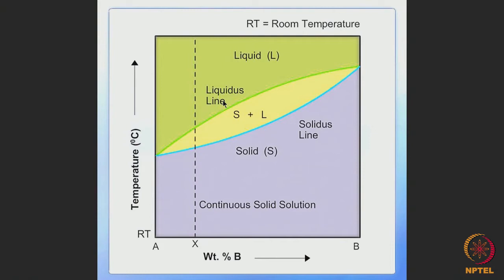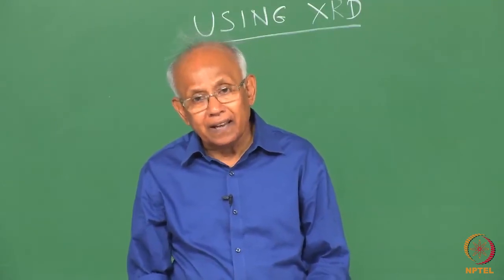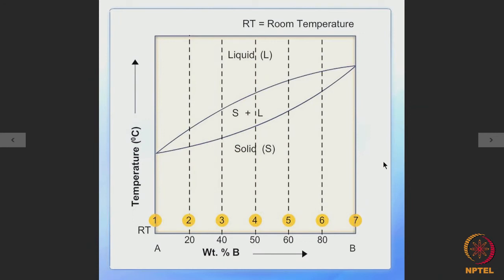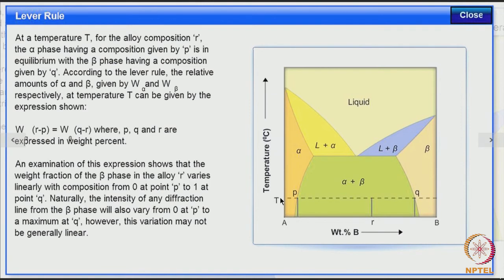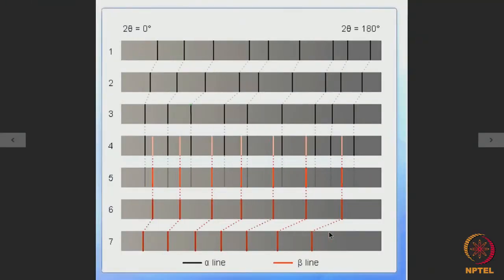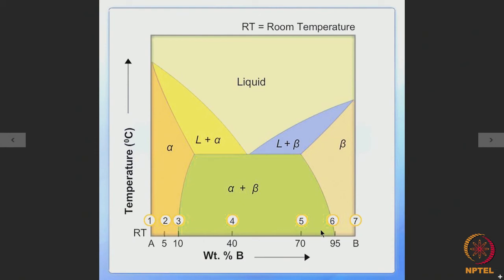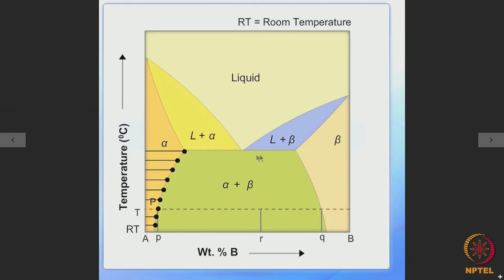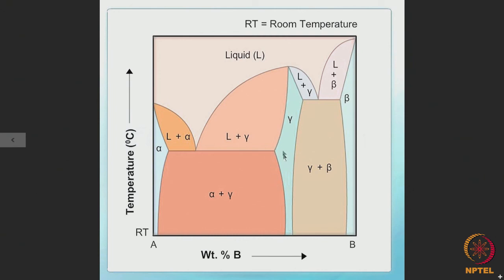Phase Diagram Determination